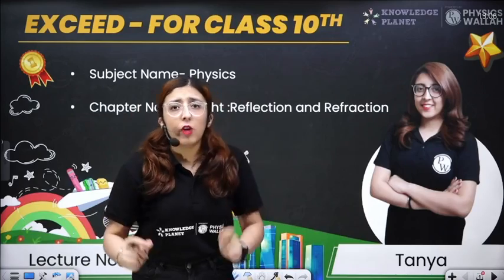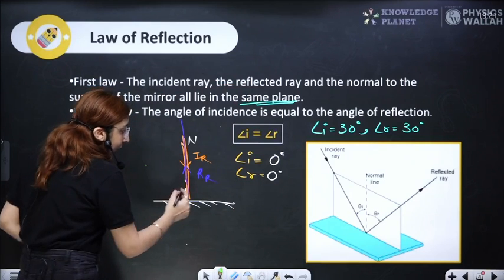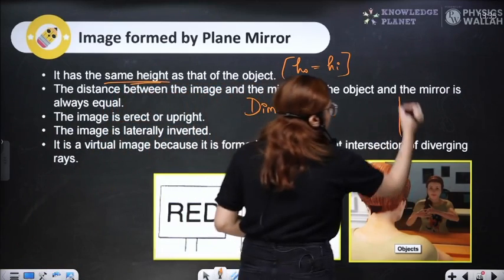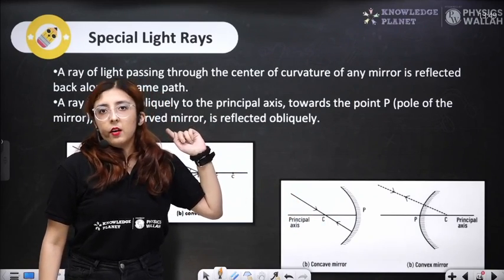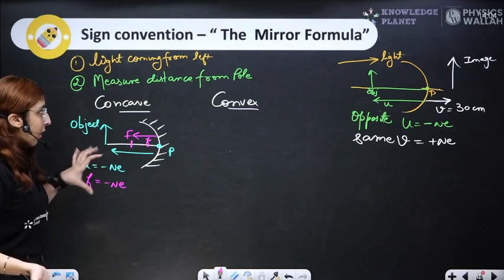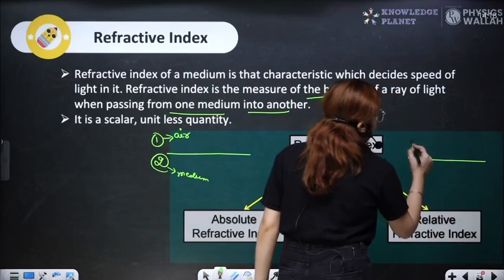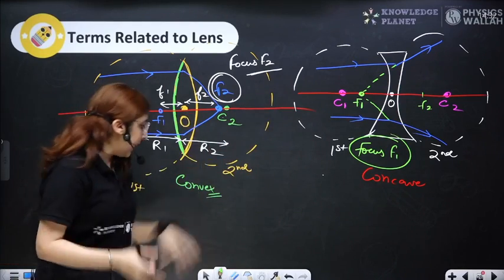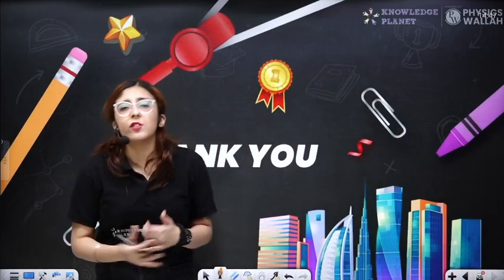LIGHT REFLECTION AND REFRACTION in 100 Minutes | Complete Chapter Revision | Physics | Class 10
Exceed Ultimate Recap Batch is for all the students of Class 10th situated in the Gulf region (Saudi Arabia, Kuwait, United Arab Emirates [UAE], Qatar, Bahrain, and Oman). This FREE Batch will help aspirants in solidifying their CBSE Boards exam preparation.